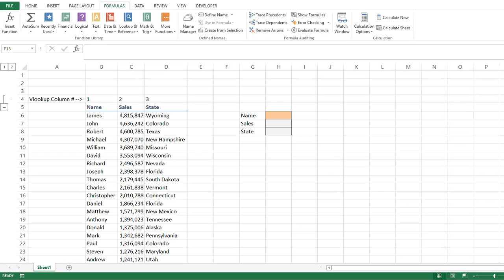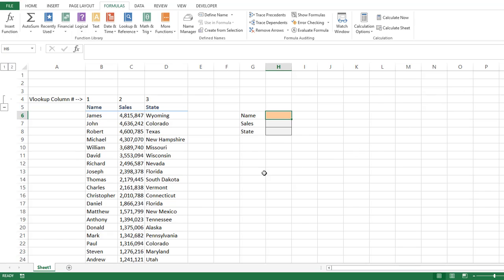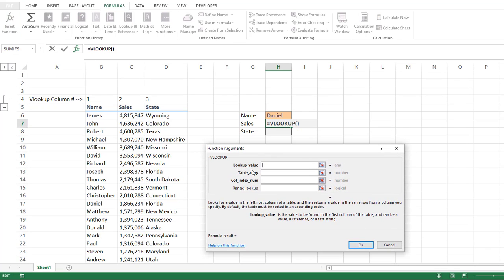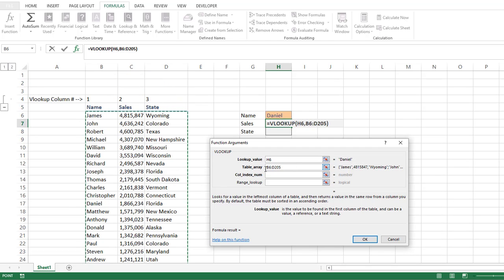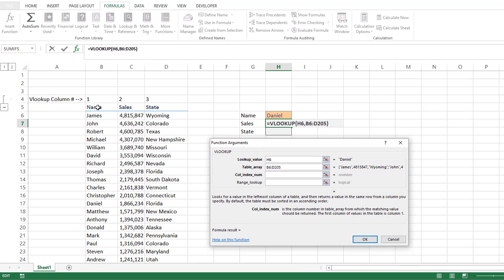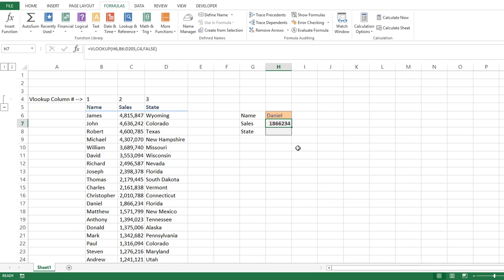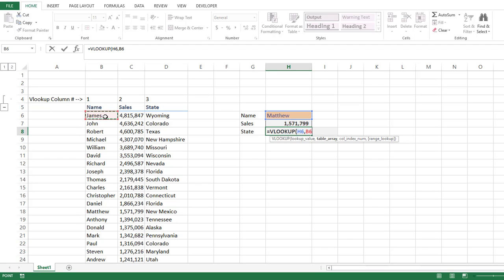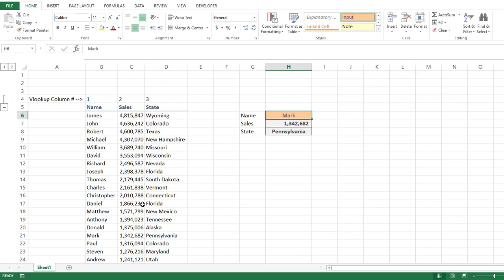VLOOKUP Made Simple - Microsoft Excel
Learn the basics of the Vlookup function and how to apply it to your everyday work.